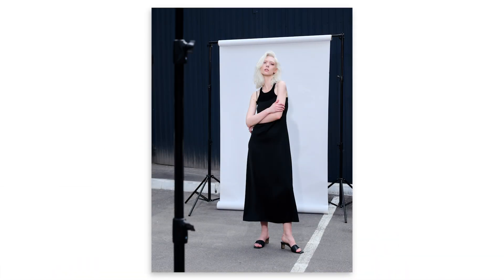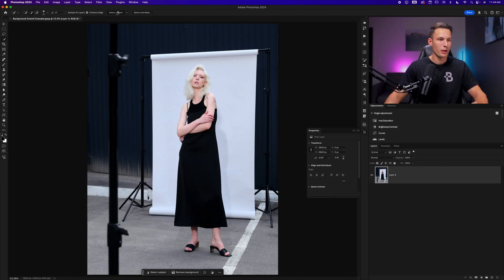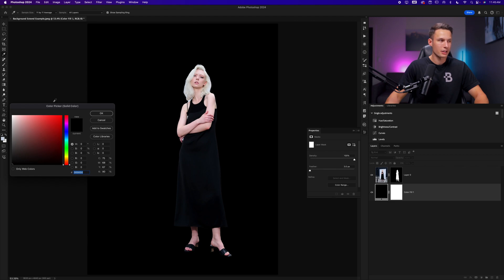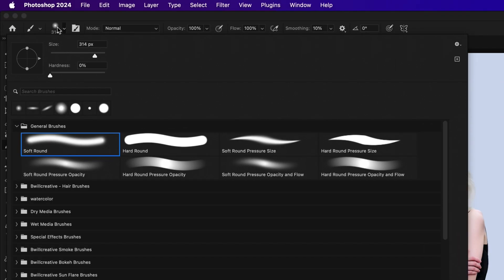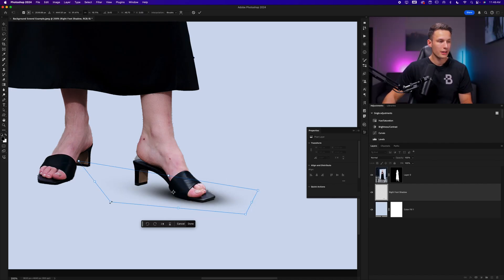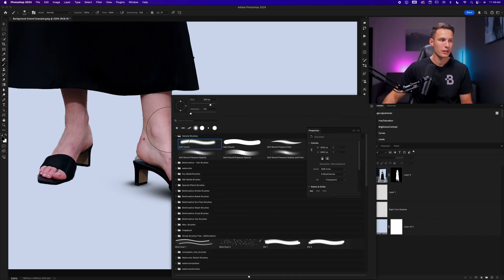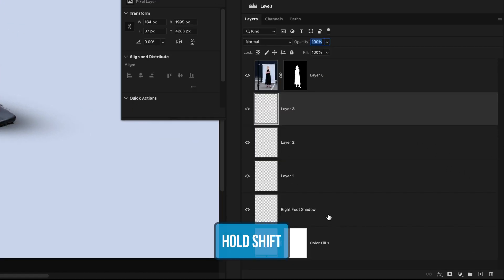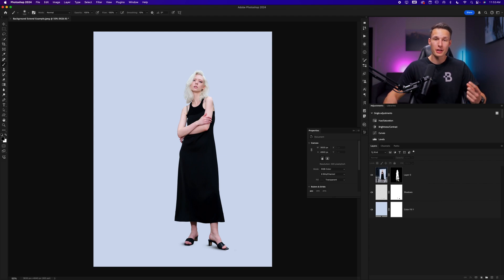How To Create A Seamless Backdrop In Photoshop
Learn to create seamless backgrounds with Photoshop!

In this Photoshop tutorial you'll learn how to extend a background to create a seamless backdrop in photoshop. This technique is useful when you need a studio look without a full studio. For product photos, headshots, or mobile studio setups, this technique will prove super useful! I hope you enjoy :)
Timestamps:
0:00 Creating The New Backdrop Color
2:19 Method 1 For Creating Shadows
4:53 Method 2 For Creating Shadows